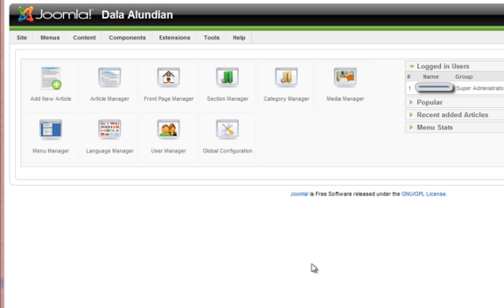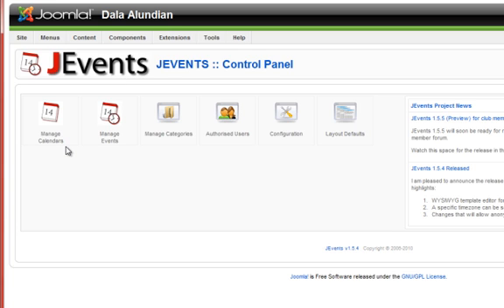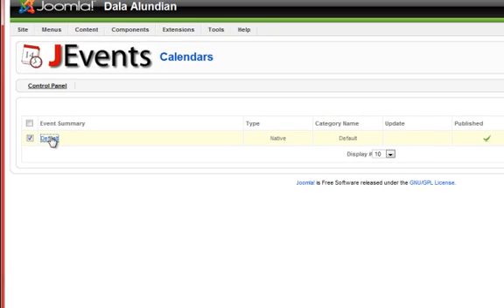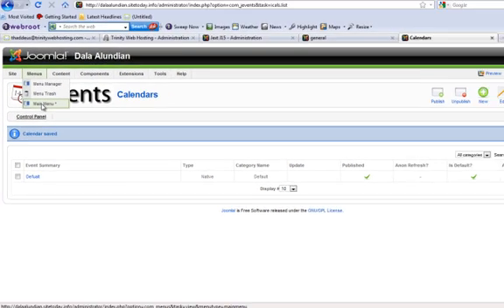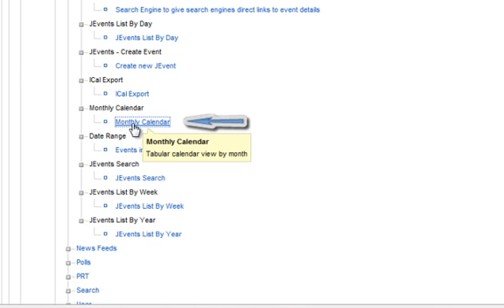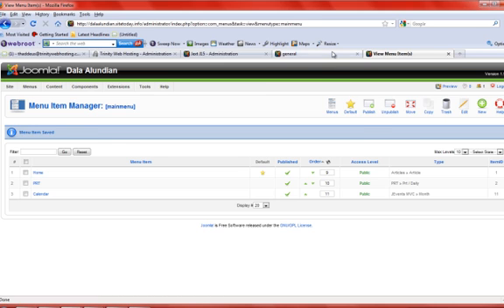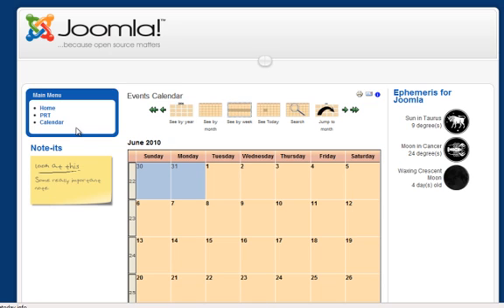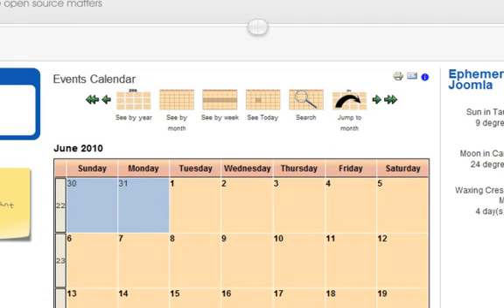Joomla Jevents Tutorial Part 1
This is the first section of a five part Joomla Jevents tutorial by Trinity Web Hosting. this section focuses on getting the Calender on the website. To find out more about us and our websites please go to trinitywebhosting.com